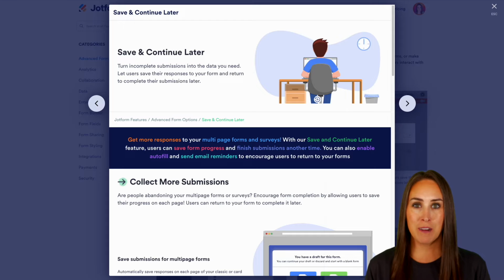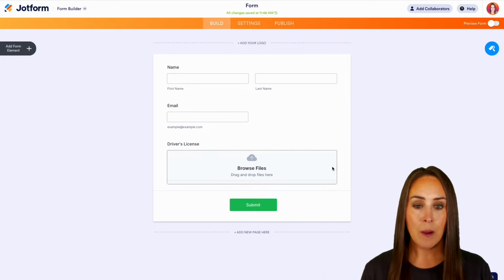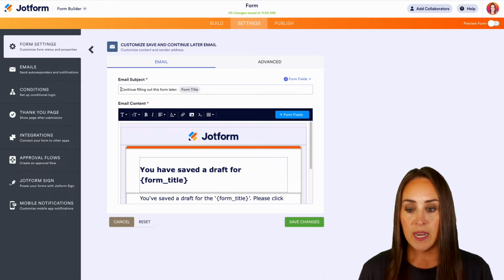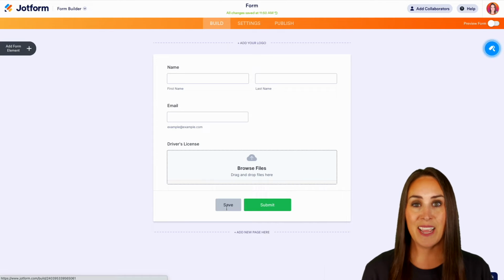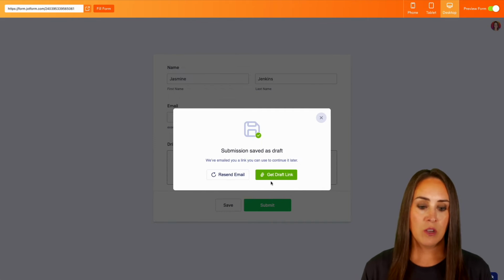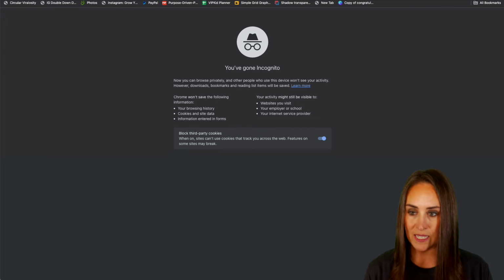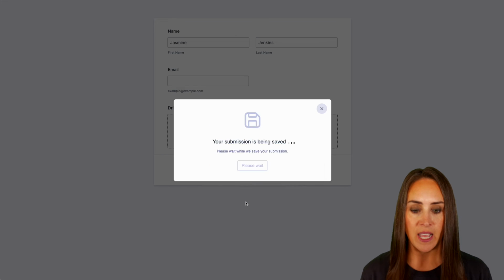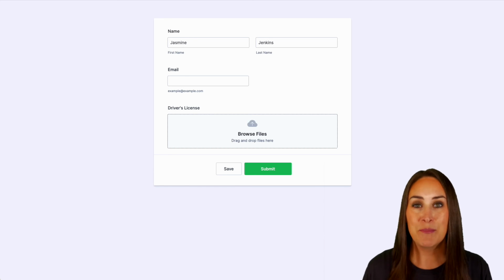How to Save a Form to Continue Later (Updated 2024)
Want to allow your form users to save and continue their form response for later? No problem. Tune into this handy video from Jotform to learn how.
LINKS & RESOURCES
👋 ABOUT JOTFORM
Hi, we're Jotform, a full-featured online forms platform that makes it easy to create robust forms and collect important data. Check us out